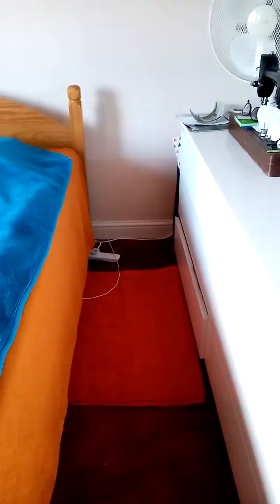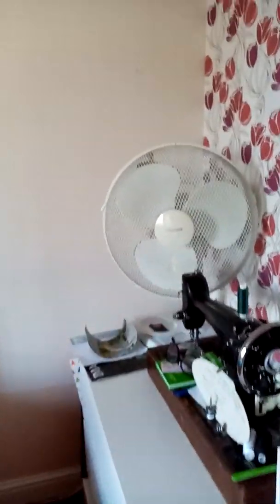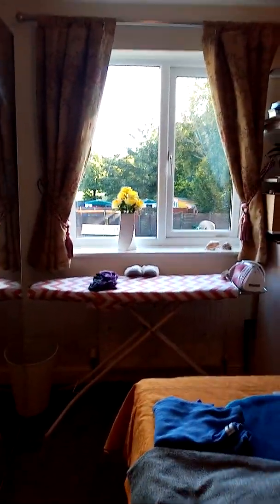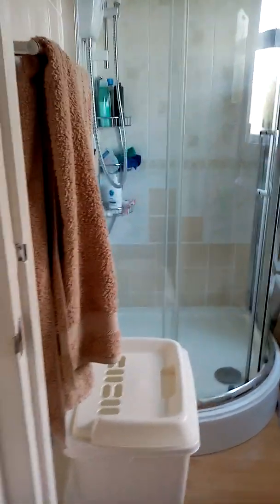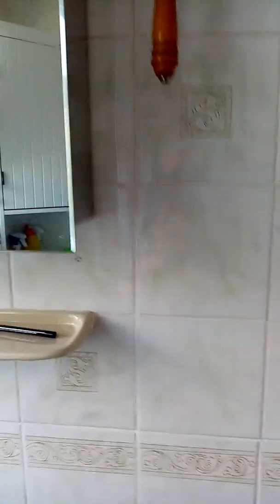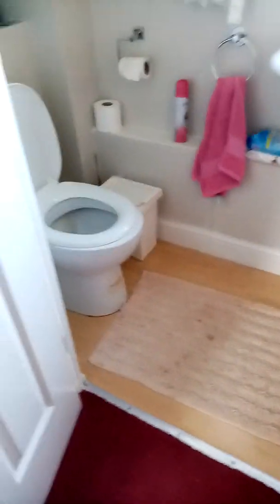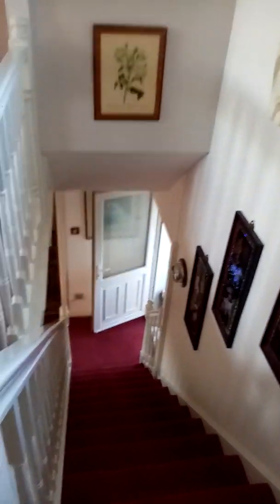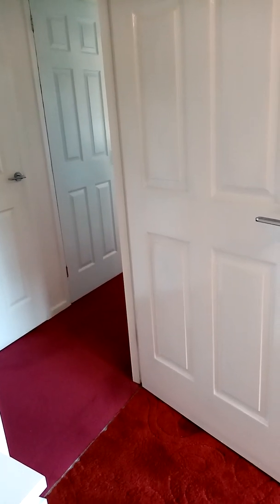First floor of my house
Taking you around upstairs to show you all the hard works we done, a big renovation, mostly by myself redecoration, now looks like a brand new house, a 30 Yr old house, we've been here 6yrs,we thank the Lord almighty